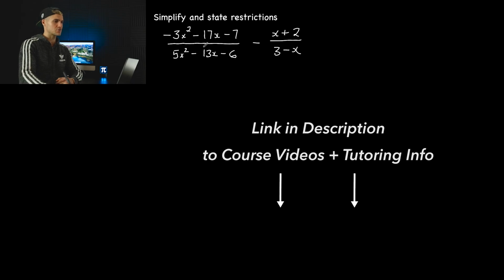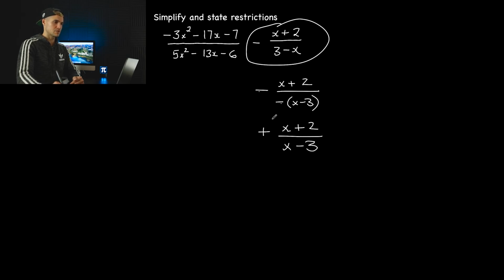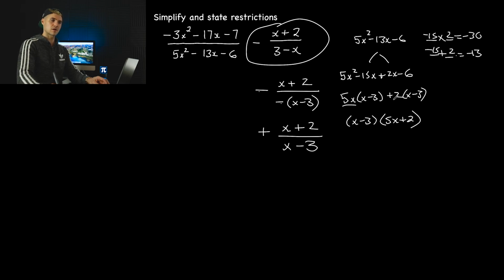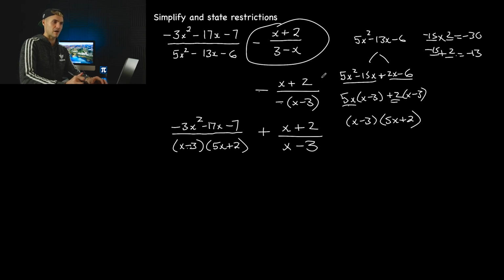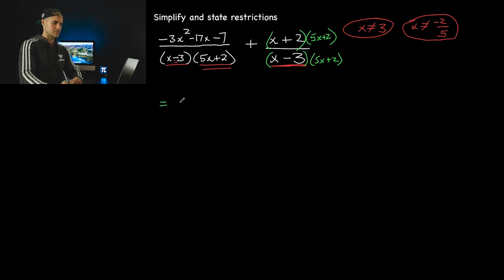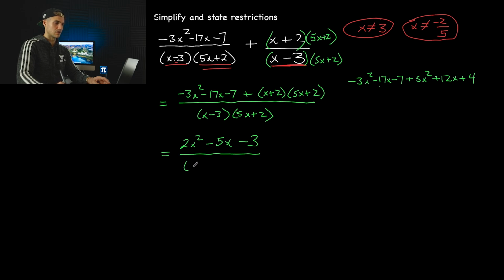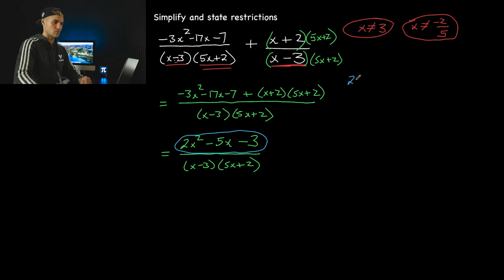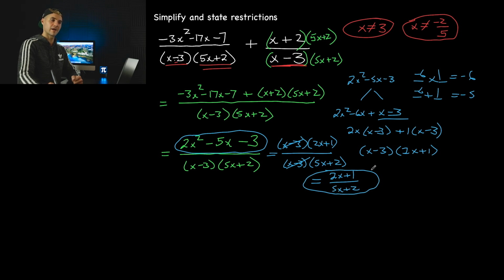QMS 110 (TMU) Toronto Metropolitan University - Midterm Review Question